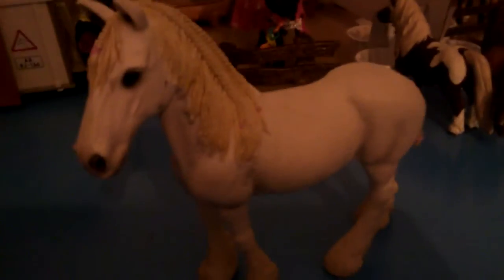UPDATED barn tour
2016 17th November